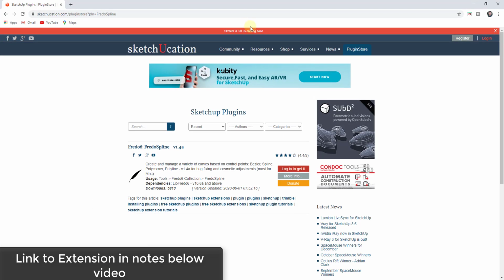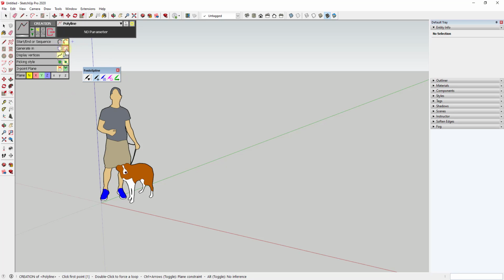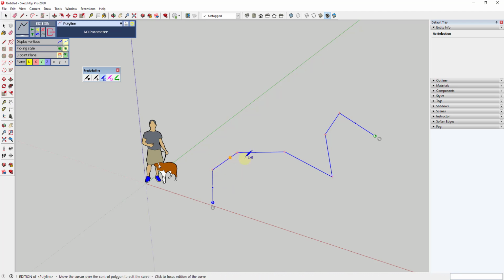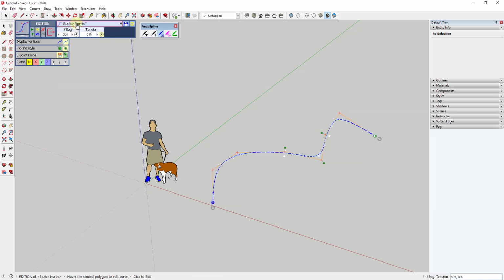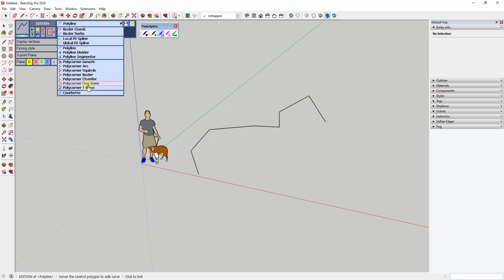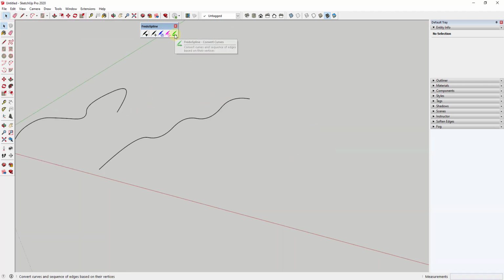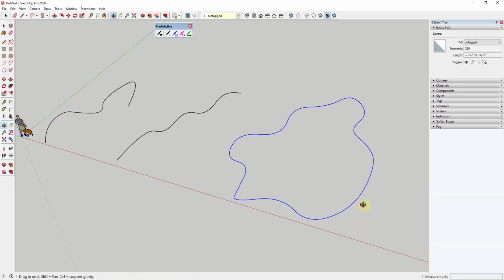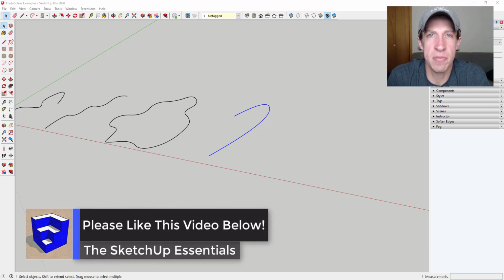NEW Curve Extension for SketchUp?!?!? Learn to Use FredoSpline!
In this video, we check out FredoSpline - a free new extension from Fredo6 for creating complex curves inside of SketchUp!